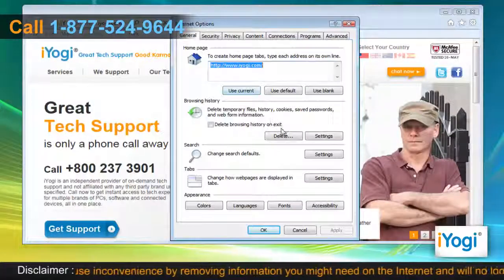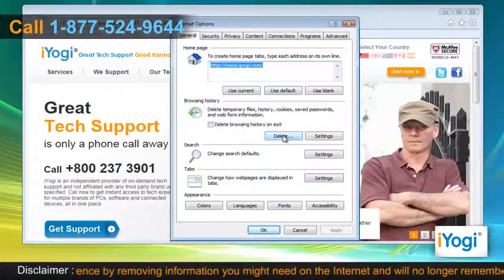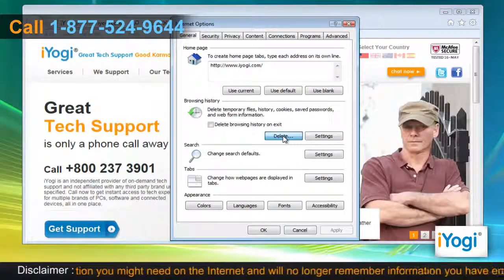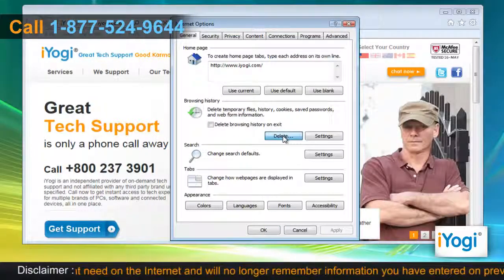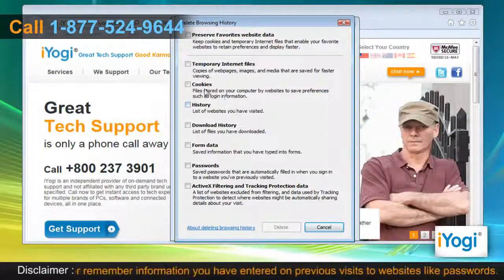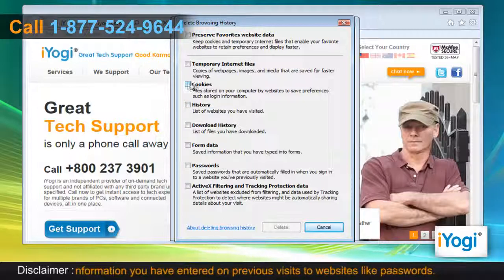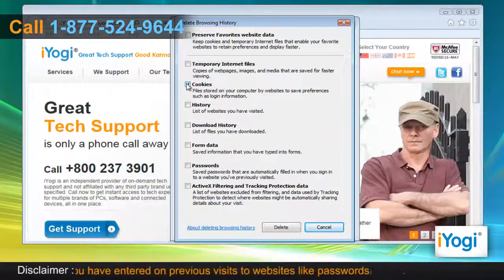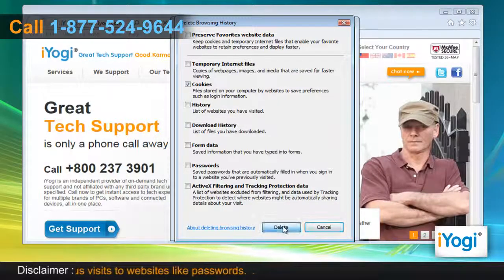How to delete cookies in Internet Explorer® 9 in Windows® Vista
Do you want to delete cookies in Internet Explorer® 9 in Windows® Vista-based computer? Just call iYogi at 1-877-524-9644 and our capable technicians can give you simple steps for the same.